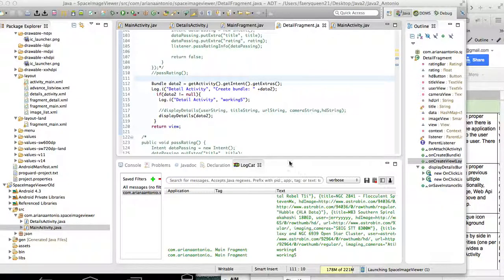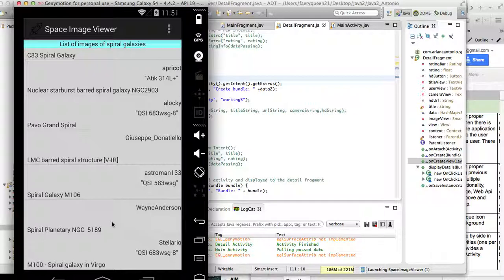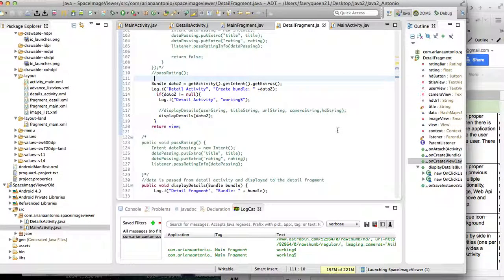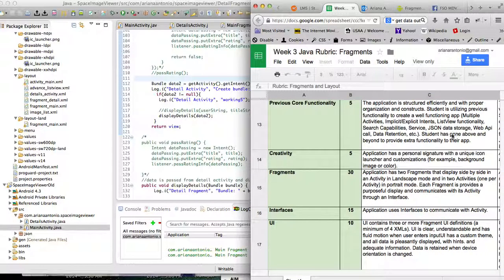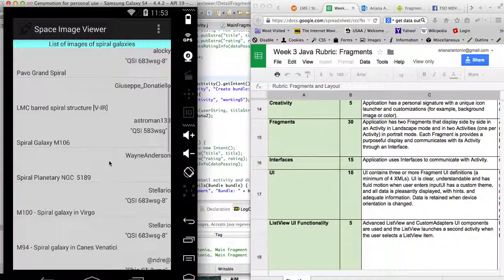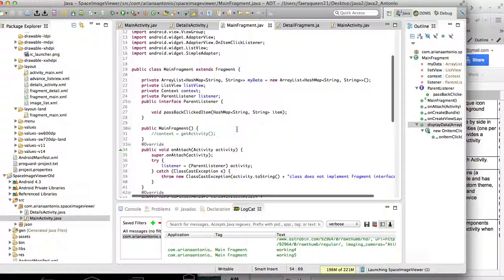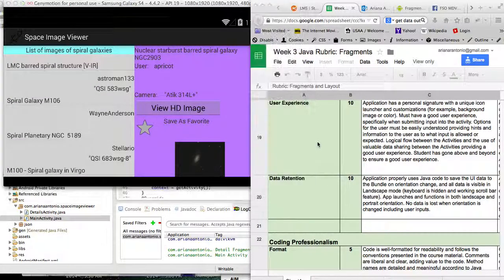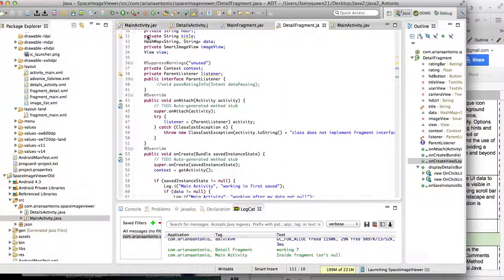Java 2 Week 3 Review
Week 3 review for Java 2 at Full Sail University, Mobile Development